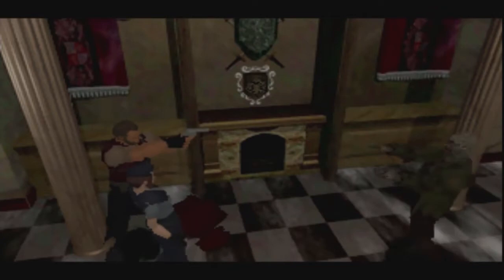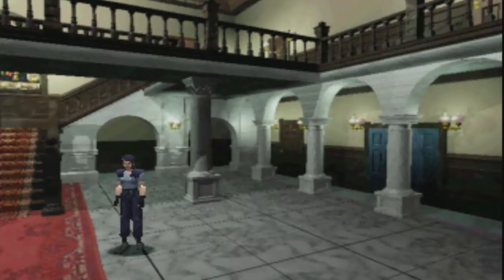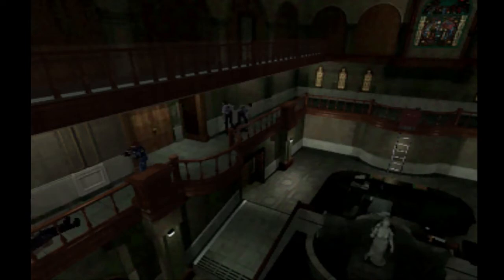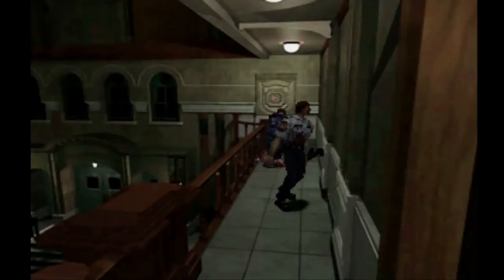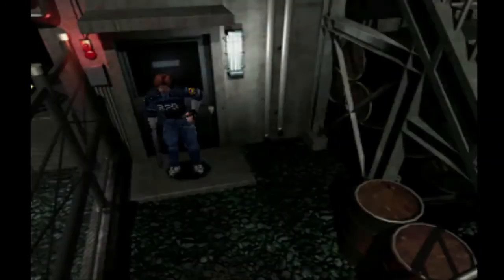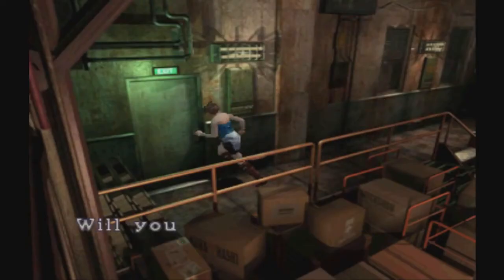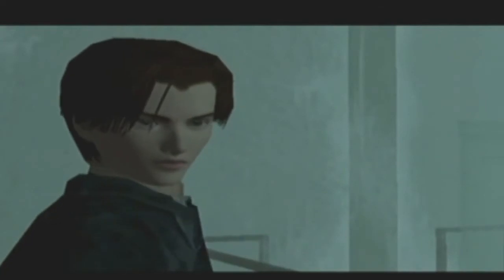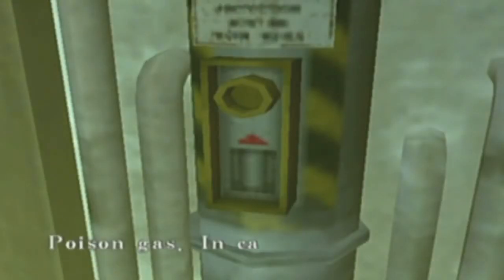Let's Talk Resident Evil Podcast - Soundtrack Discussion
Are you enjoying the Let's Talk Resident Evil content? Consider supporting the channel by becoming a member
We now have free MP3 Downloads  on ITunes and Libsyn!!

New artwork created by JJ! Appreciate it man!

In this brand new addition to the show, Anthony and Jon discuss the several Soundtracks throughout the Resident Evil series. We talk about some of our favorite tracks from each game and what they mean to us. We also touch on the sound design and how that plays a big role in the overall atmosphere of the games.

Like Let's Talk Resident Evil on Facebook!